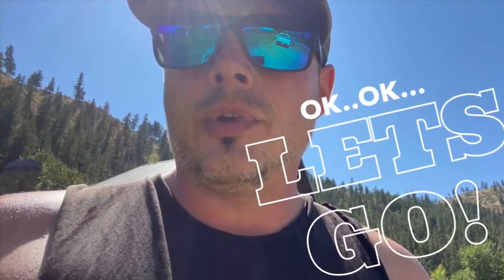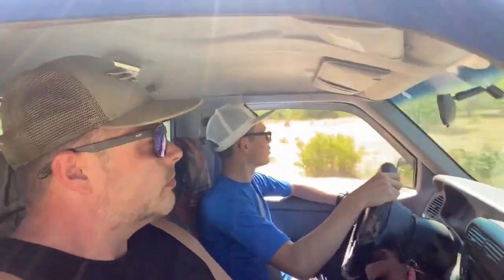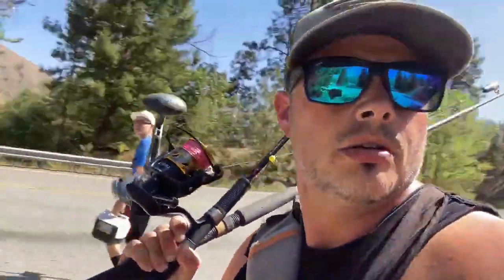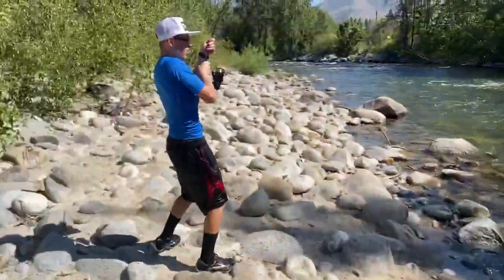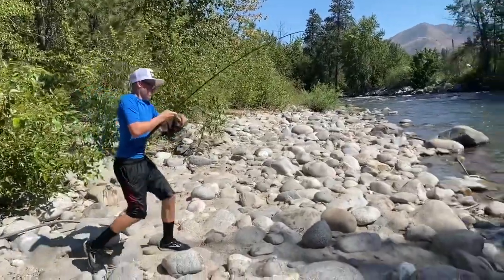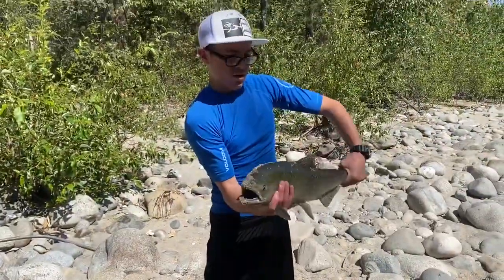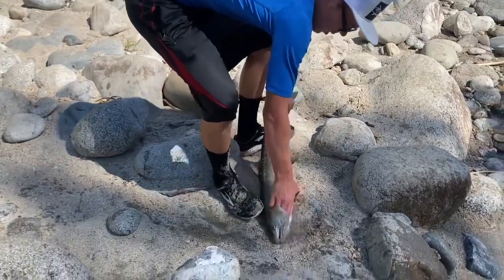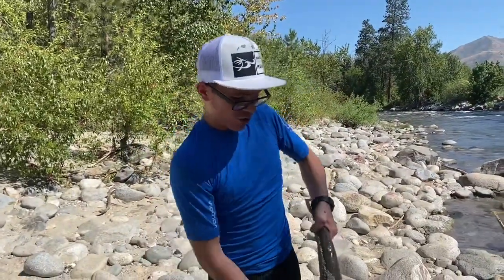ARE YOU KIDDING ! King Salmon FROM THE SHORE! | drift fishing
In this video we show you how to catch king salmon in the PNW. How to catch salmon in a small river, we show you how to drift fish for salmon in a river, how to hook a king salmon, and how to do this drift fishing. It is not hard to catch king salmon in the northwest, It is fun to fish for king salmon from the shore, and drift fishing for salmon is fun when you are fishing for salmon in WA. So if you are fishing for salmon in the north west, or fishing for salmon in WA, This is how to catch salmon in a small river, how to catch king salmon in a river, with Tyee Outdoors.